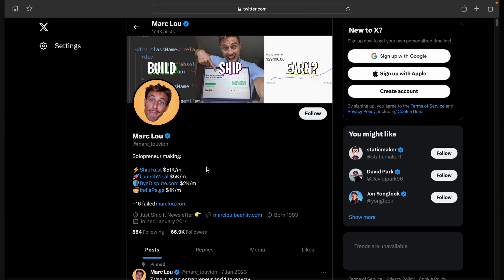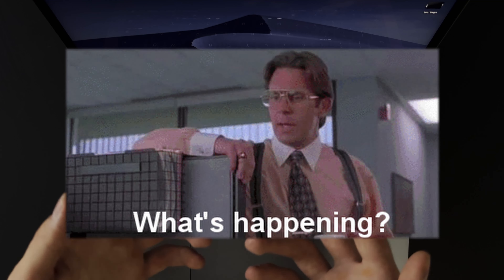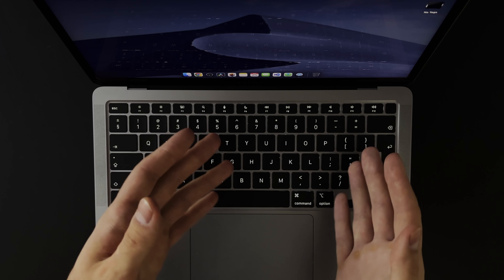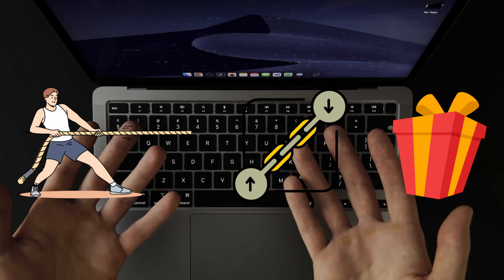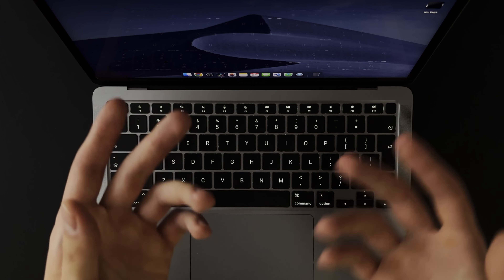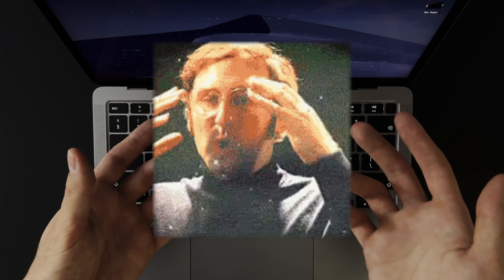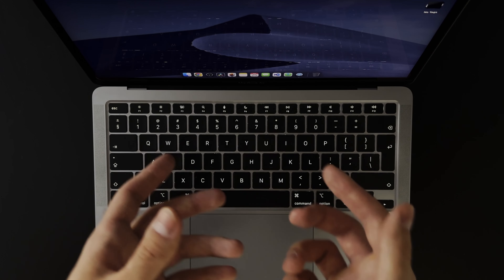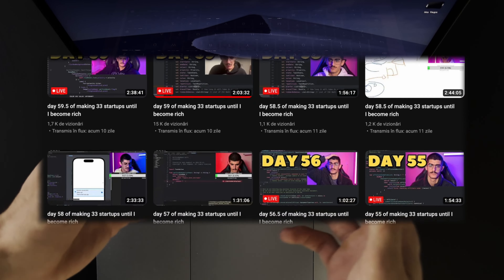Coding a $60,000/Month Startup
I just found about this build in public solopreneurs that code on their own terms. The concept really amazed me, so I thought why not share it with you as well.

TIMESTAMPS:
0:00 The guy that inspired me
0:14 Principles you should set for yourself
0:57 Perseverance pays exponentially
2:17 What is build in public?
3:21 Success rate
4:03 How to become rich with this?
4:40 Will this make you happy?